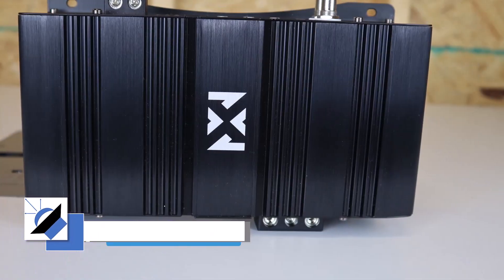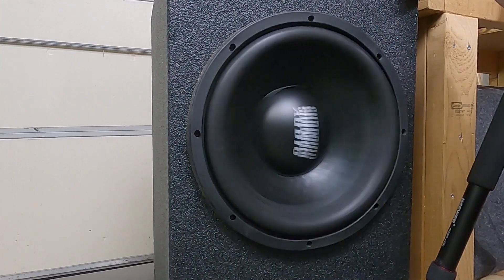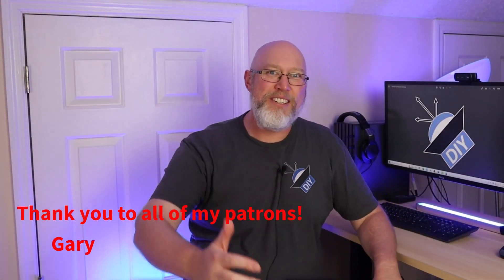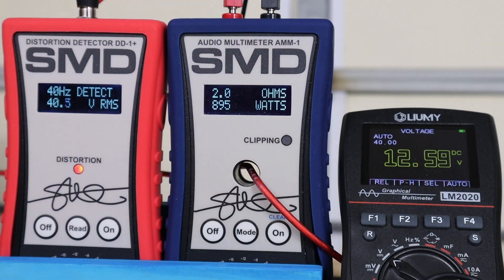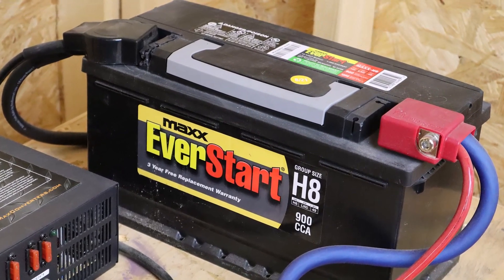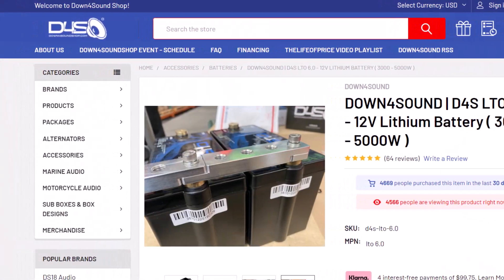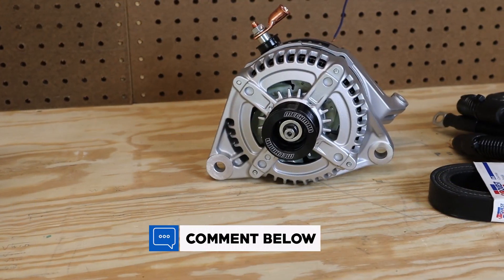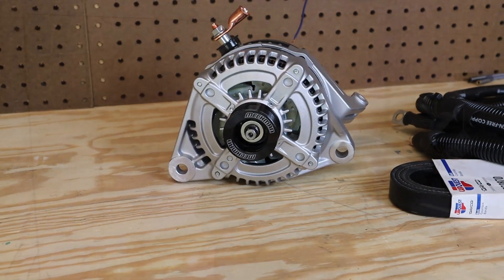Amp dyno FAIL: Here is why you need to upgrade your alternator!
In this video I show you what happens when your electrical system is undersized, if you want to make big power you need to upgrade your batteries and alternator.

Here is an awesome 2,500 watt amp at a killer price

Chapters:
00:00 Introduction
00:30 Is amp power really cheap?
02:00 Amp dyno with weak electrical.
06:17 How to beef up your electrical system.
08:17 The upper limit of a stock electrical system.